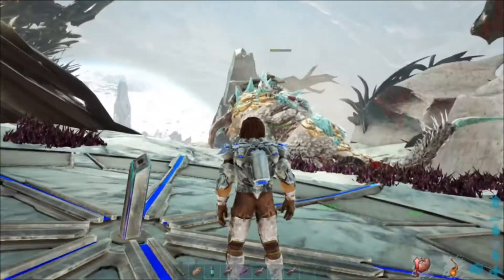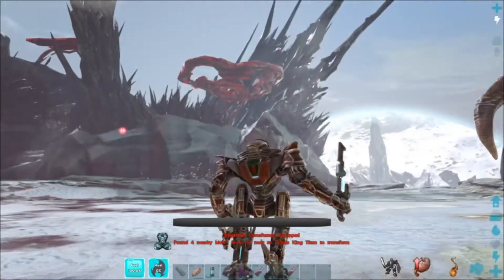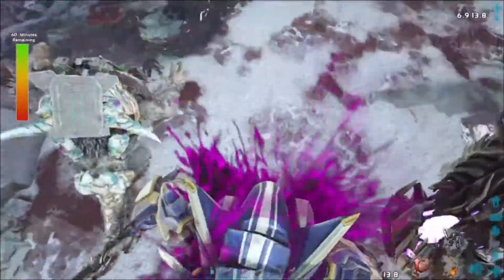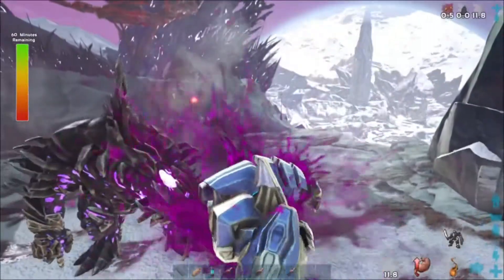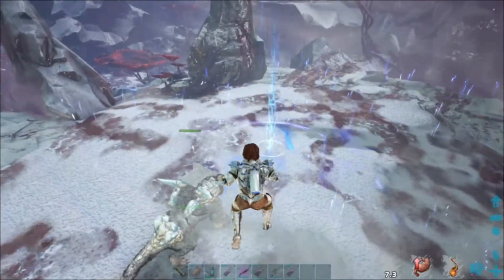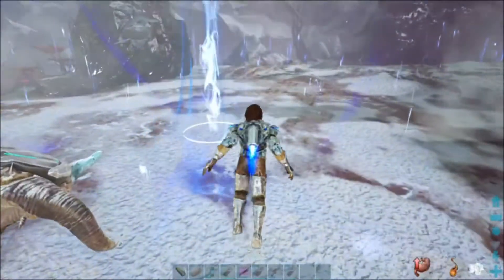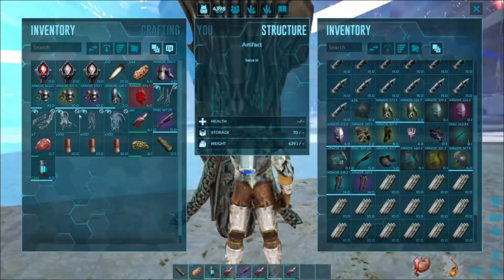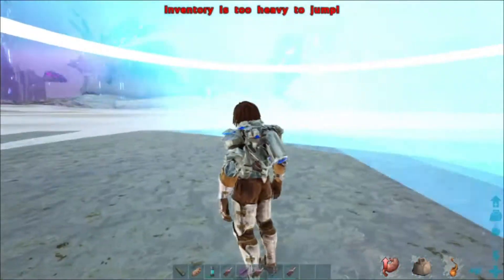Alpha King Titan with Prim Mek's and Ice Titan - Ark Extinction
Testing out in singleplayer with official difficulty settings using the prim Meks and the Ice titan I tamed in the other video.

Note just used ice titan to do gamma and beta

No cheat codes used during fight but I spawned in all the tributes and meks.

Will attempt to do on the vanilla multiplayer server I play on